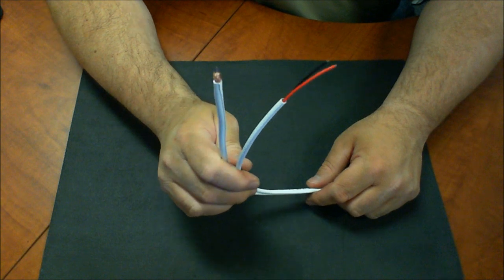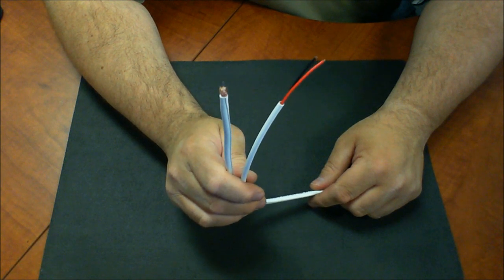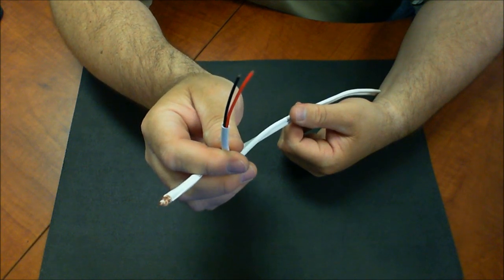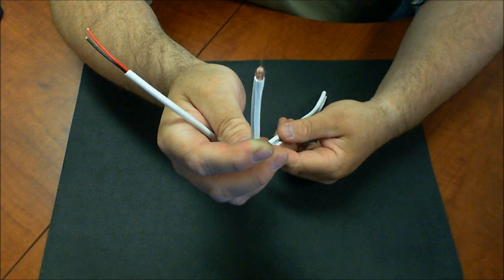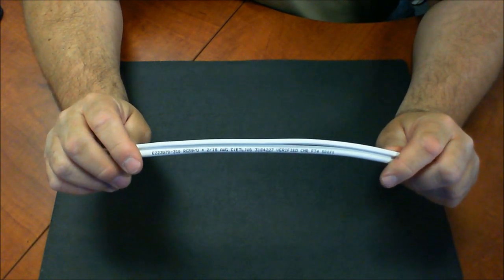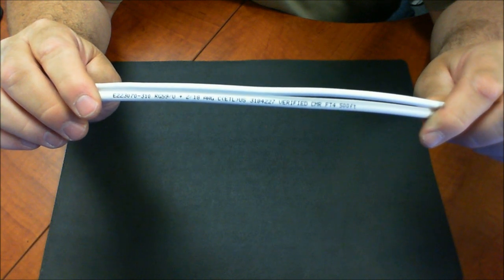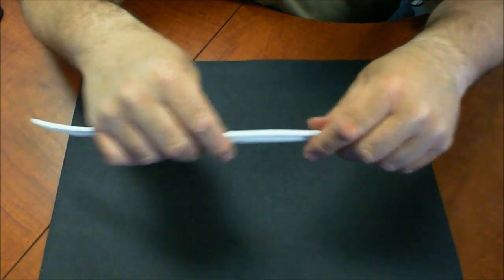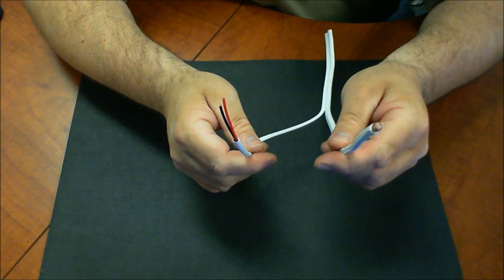RG59 + 18-2 Siamese CCTV Cable | Up Close Look!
In this video I am giving you an up-close look at our professional grade RG59 + 18-2 Siamese CCTV cable.  This is the most popular camera used for installing and wiring CCTV security cameras.  The RG59 + 18-2 Siamese CCTV cable really has two cables that are stuck together to support the power and video for your security cameras.  Having the two necessary cables combined into a single parallel Siamese cable really make pulling and installing your CCTV cables easy!  The RG59 coaxial cable part of this cable will be the cable that stream the video that your security camera is viewing back to the CCTV DVR.  In order to attach the RG59 to both the security camera and DVR you will have to terminate both ends with a BNC connectors.  The RG59 on this Siamese cable had a 20 gauge solid copper center conductor, and a 95% copper braid.  So you are getting all the specifications of a professional grade video cable. The 18-2 power cable is an 18 gauge 2 conductor cable that will be used to deliver power from your power source out to your cameras.  Our RG59 + 18-2 Siamese CCTV cable UL and CMR rated.  So it is certified for use in both residential and commercial riser (non-plenum) installations.   Best of luck!